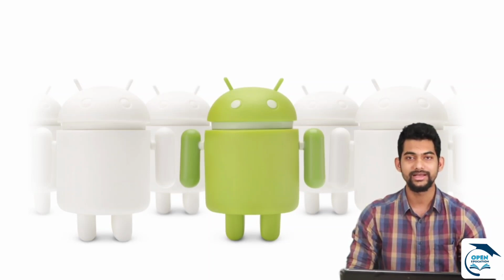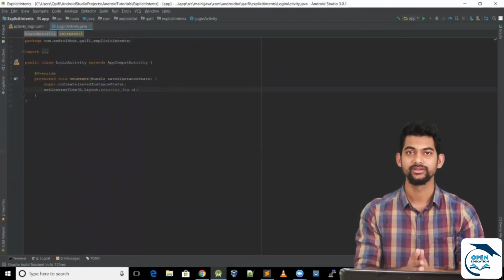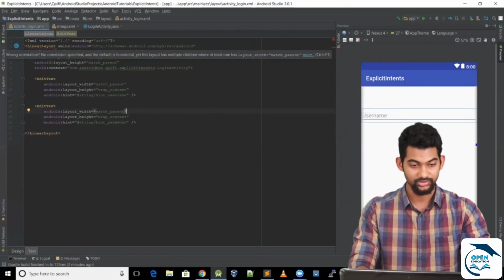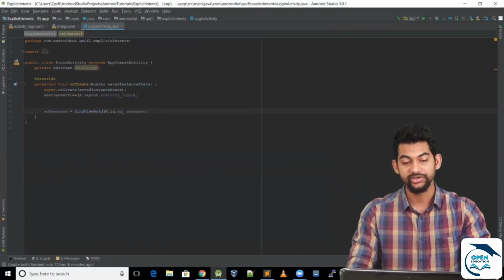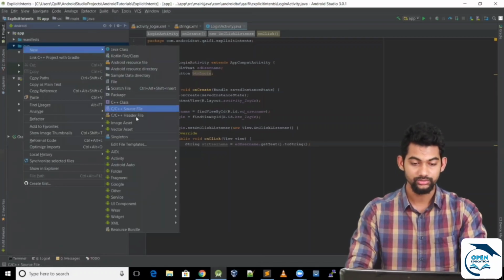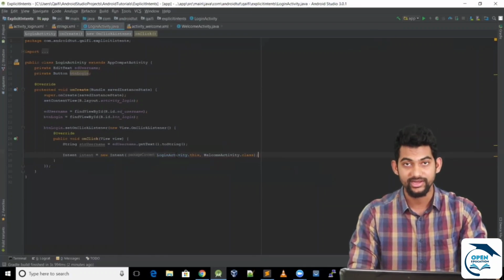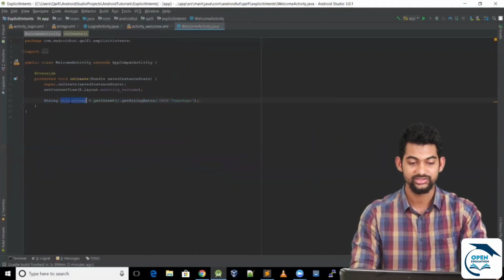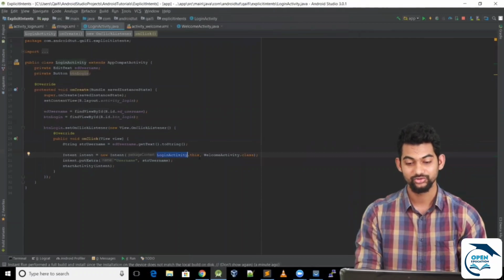Android - Explicit Intents Beginners guide to Android App Development Android | Online Career Guide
how to make android apps look like iphone
how to make android apk
how to make android apps with python
web development english tutorial